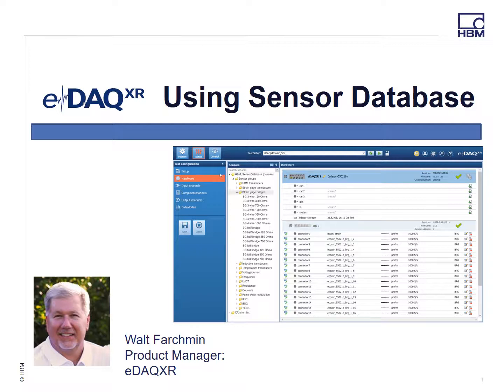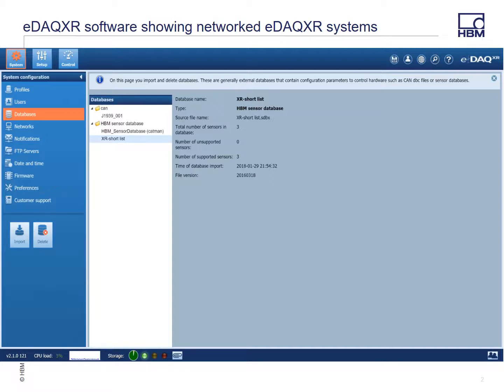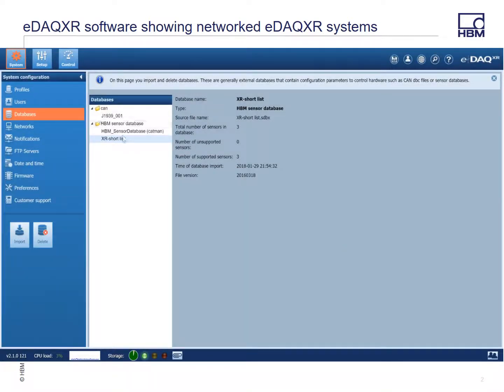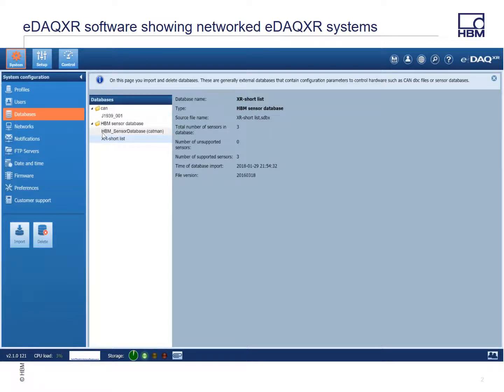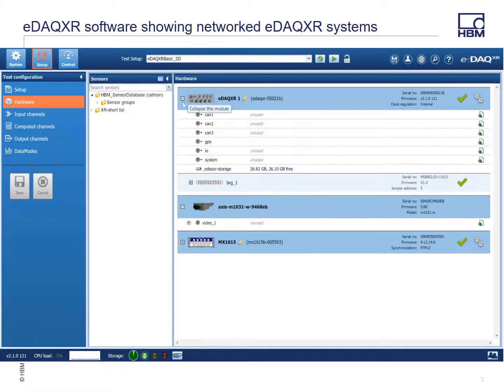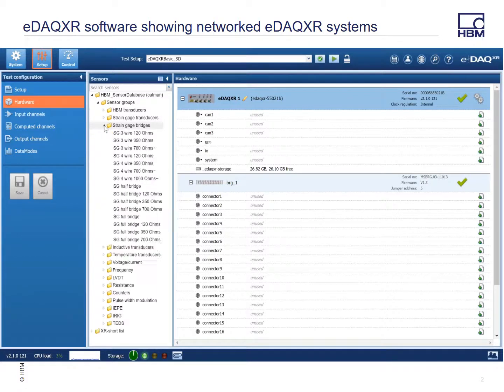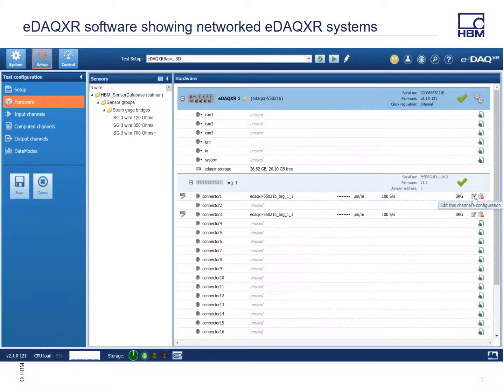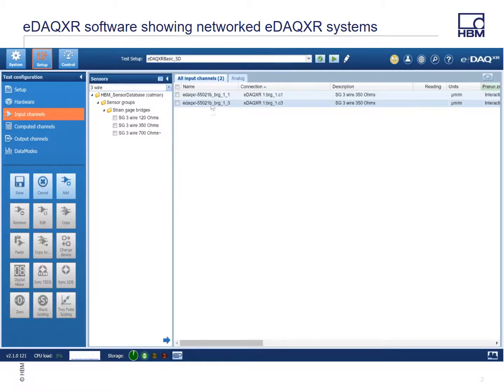eDAQXR Using Sensor Database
This video will show how to set up channels using sensor databases in the browser interface for the eDAQXR.